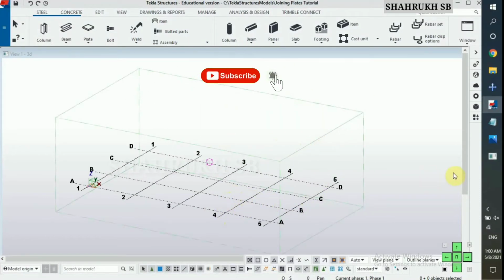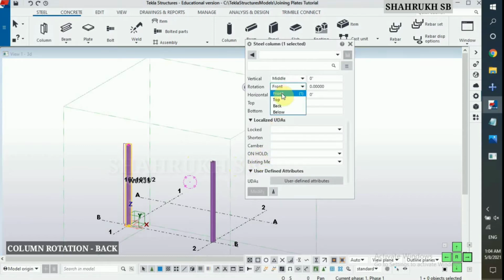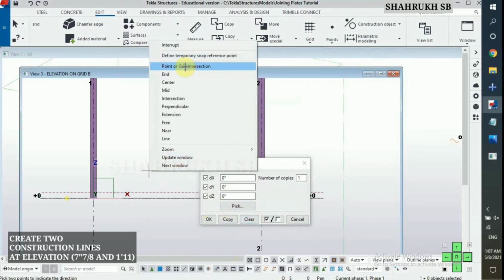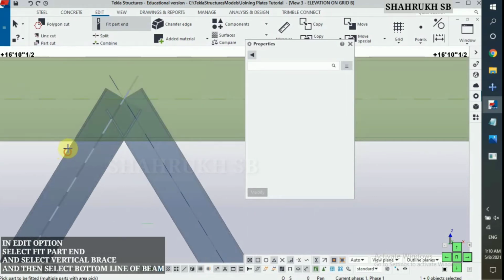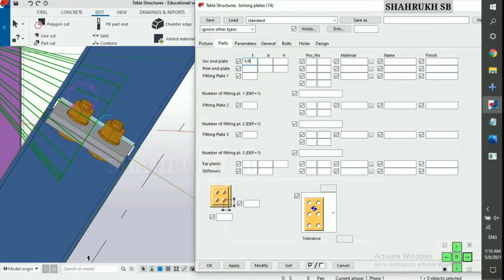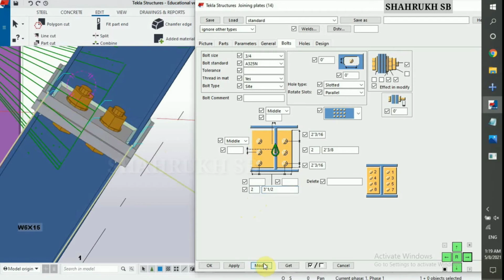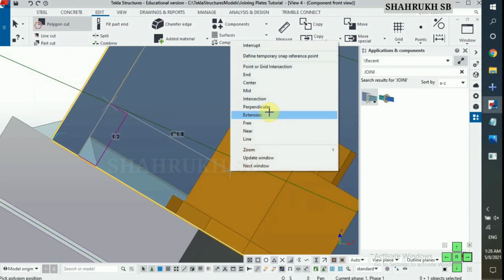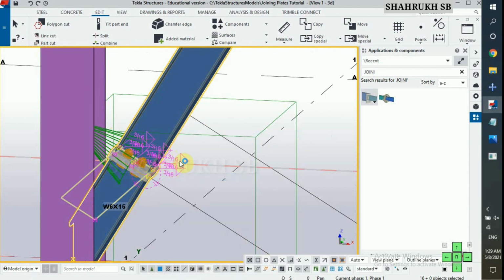Joining Plates Connection in Tekla Structures | Column, Beam and Vertical Brace Placing in Tekla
Joining Plates Connection in Tekla Structures | Column, Beam and Vertical Brace Placing in Tekla Structures
 INTRO
GRID MODIFICATION
CREATE VIEWS ALONG GRID LINES
COLUMN PLACING
BEAM PLACING
VERTICAL BRACE PLACING
FIT PART END
SPLIT CUT
JOINING PLATE CONNECTION
POLYGON CUT

Joining Plates Connections